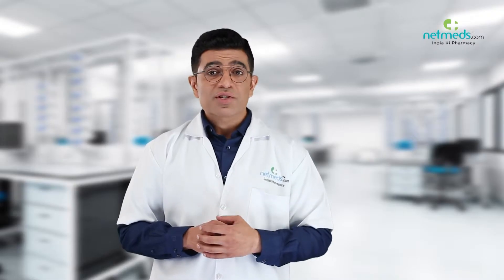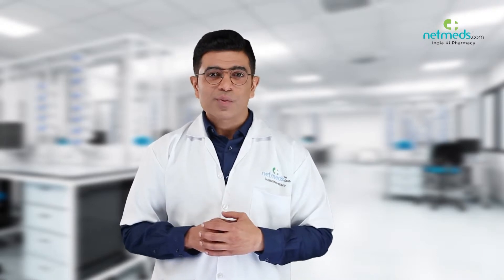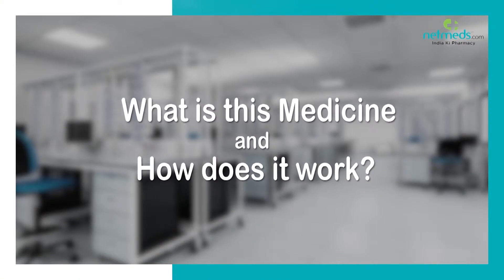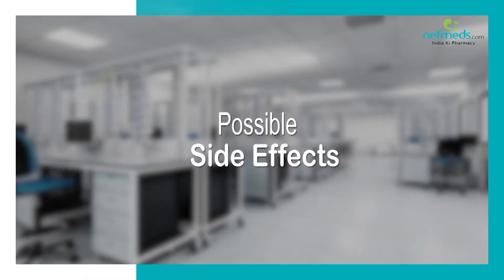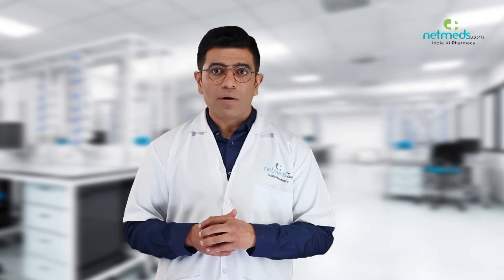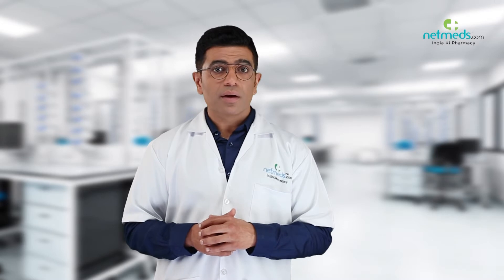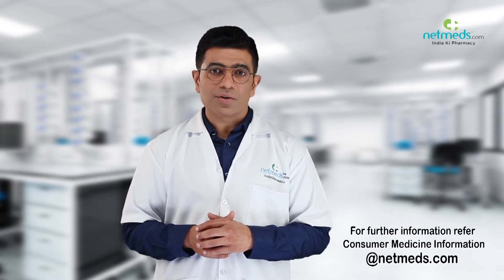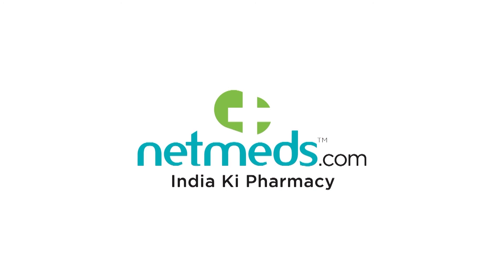Sodium Hyaluronate Injection - Drug Information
Sodium Hyaluronate Injection : Therapeutic Uses, Warning and Precautions, Interactions, Directions for Use, Side Effects and Storage